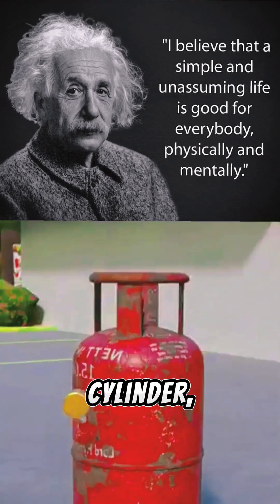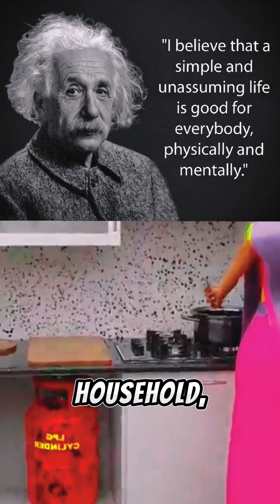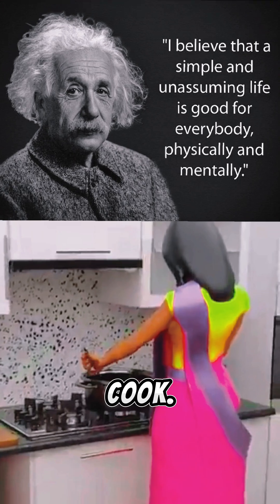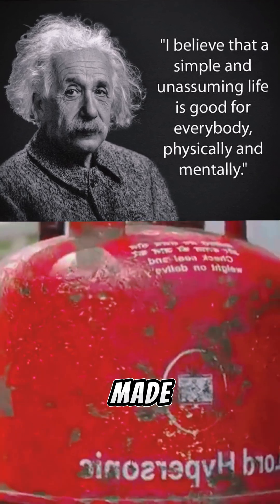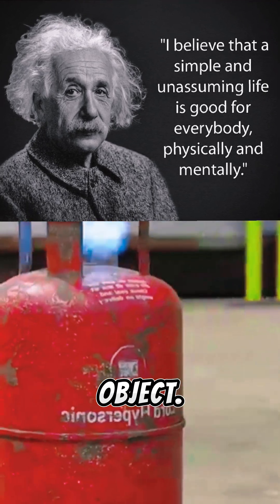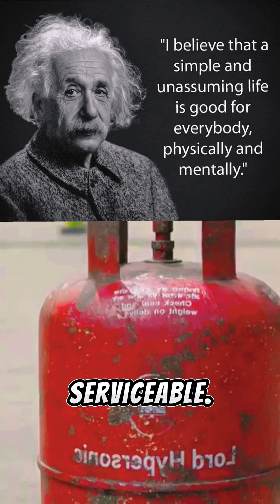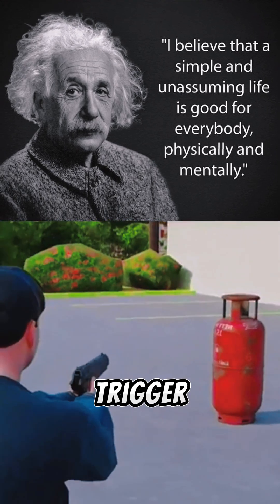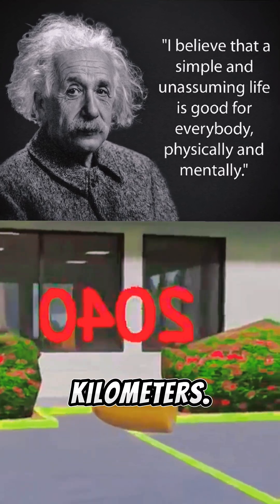What Happens When a Bullet Hits an LPG Gas Cylinder?🤔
I or this channel do not claim any ownership or rights over them.

This video is made for educational, commentary, review, news reporting, research, and entertainment purposes only.

This video is created purely for informational and entertainment purposes.